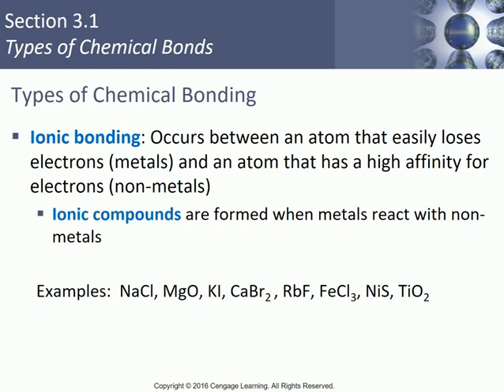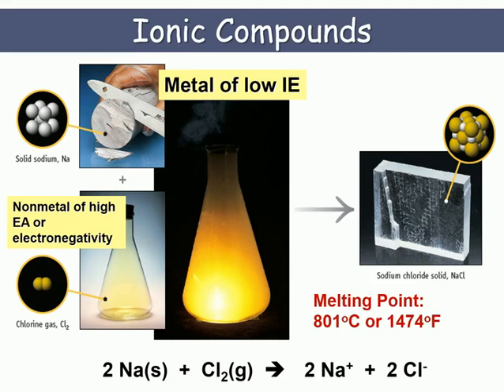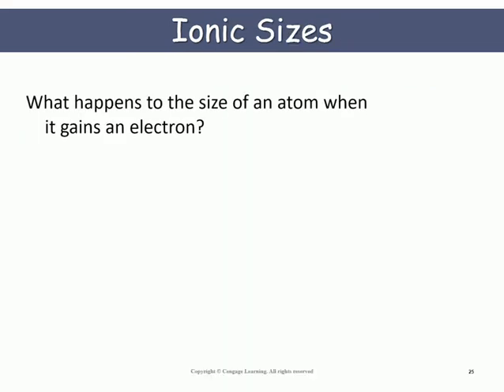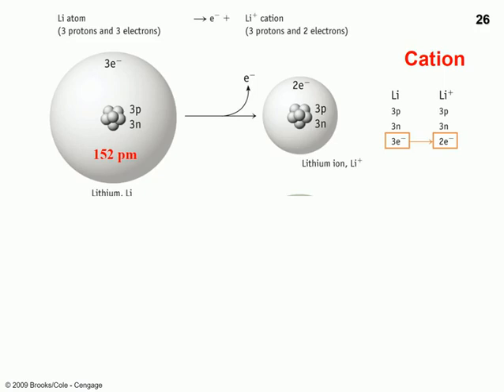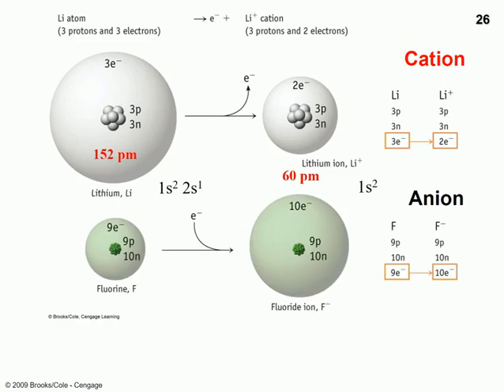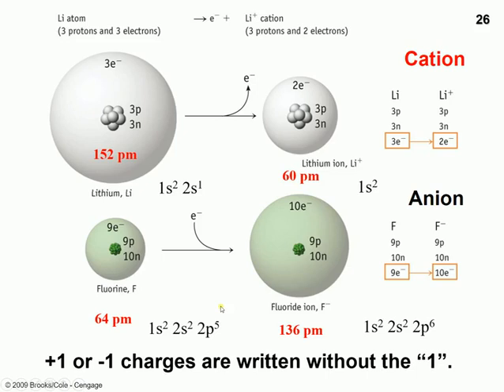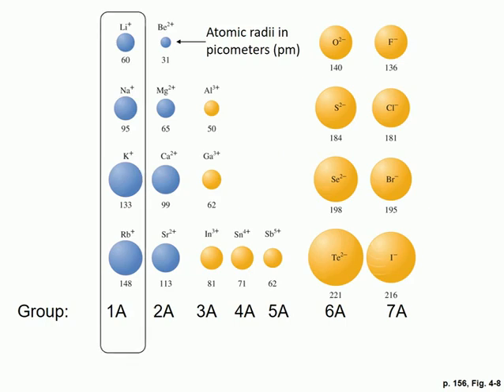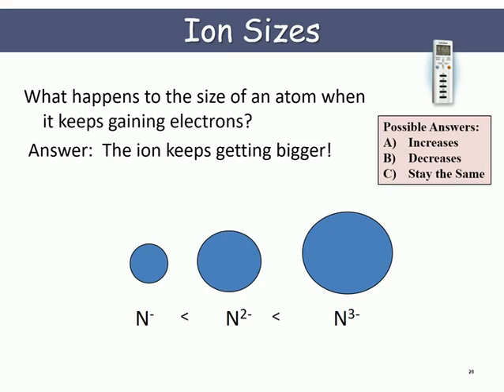L12 part 2 Ions And Ion Sizes 2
What are ions and how does their size change.  Also, learning about electron configurations of ions.